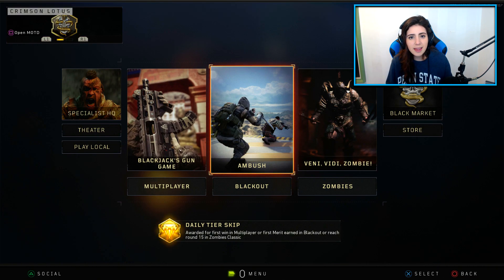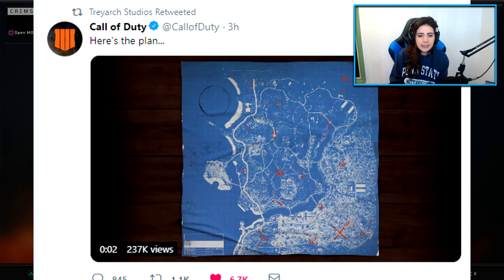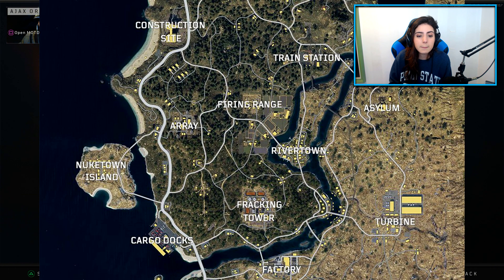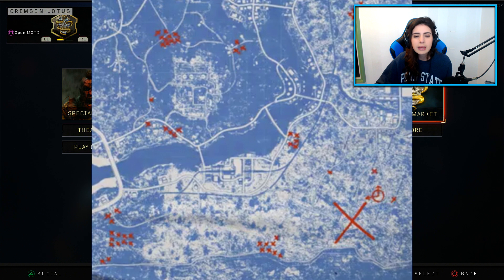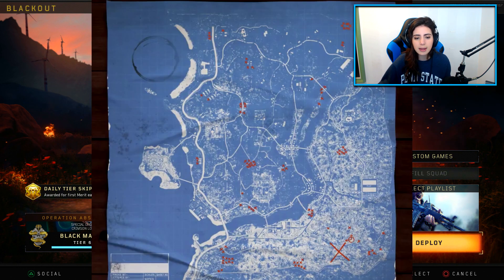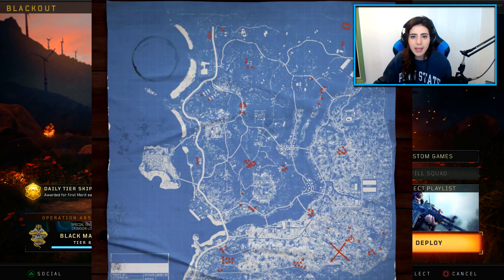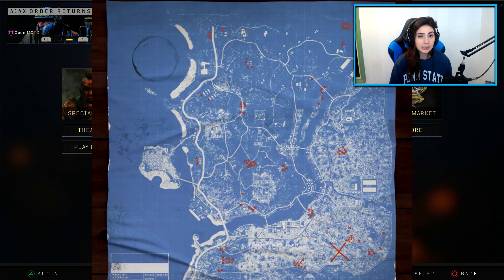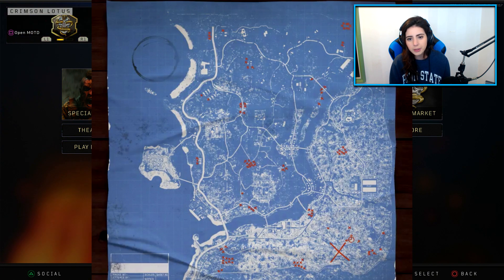BREAKING DOWN THE NEW BLACKOUT MAP TEASER! (Black Ops 4 New Update + New Blackout Locations)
sooo today we got a teaser from treyarch and black ops 4 about the new update in blackout. the new blackout teaser of the map break down and what we see in it. Everything new in todays black ops 4 update. New black ops 4 update is about to be huge! everything new in black ops 4 update today

Previous BO4 Videos

►the SPITFIRE NERF is COMING in the NEW BO4 UPDATE 1.13.. (Black Ops 4 New Update 1.13 Nerf Spitfire

► FORTNITE CREATOR CODE: iKaylur

BREAKING DOWN THE NEW BLACKOUT MAP TEASER! (Black Ops 4 New Update) / new blackout locations in new operation teaser

Videos uploaded by Kaylur, (PG, family friendly + No swearing!)